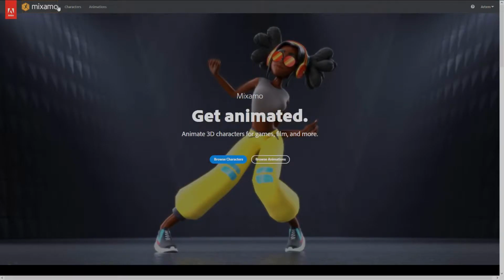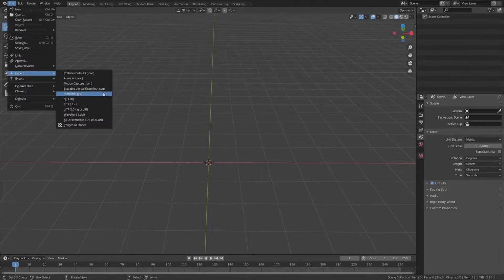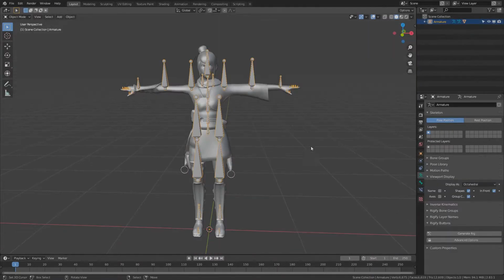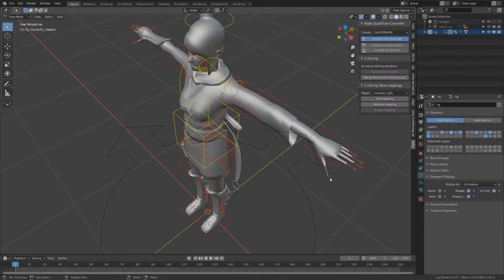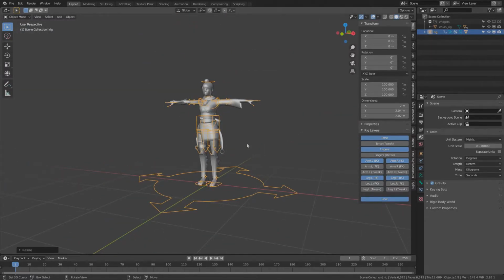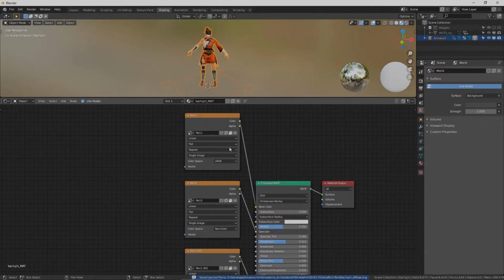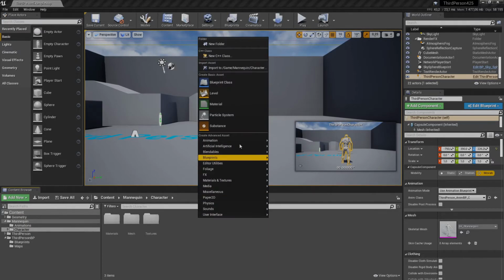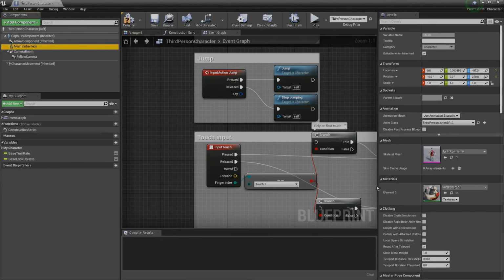1 Click Rig. Mixamo to Unreal Engine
0:00 - Downloading a Mixamo character
0:47 - Importing character to Blender
1:37 - Common Mixamo troubleshooting
2:47 - Rigify scale troubleshooting
4:02 - Converting Rigify to Unreal
4:22 - Exporting textures with FBX. Blender troubleshooting
4:50 - Exporting  character from Blender
5:52 - Importing to Unreal Engine